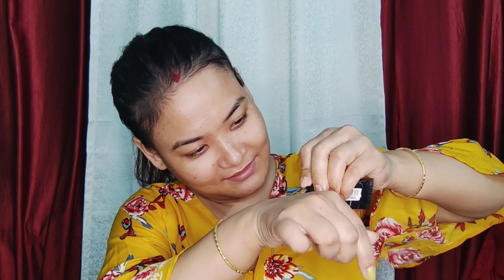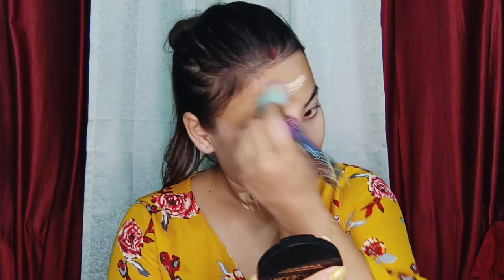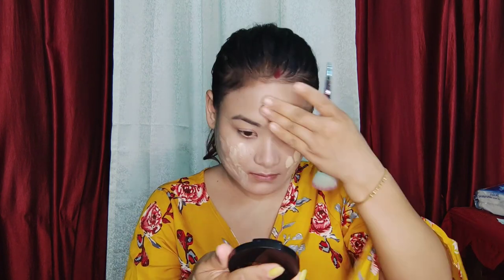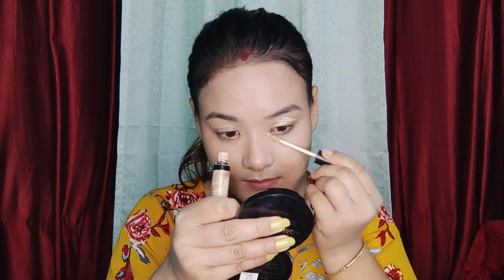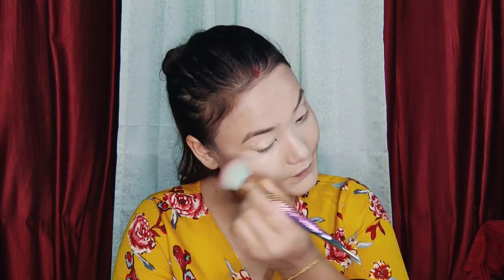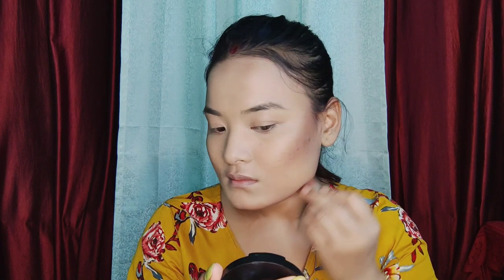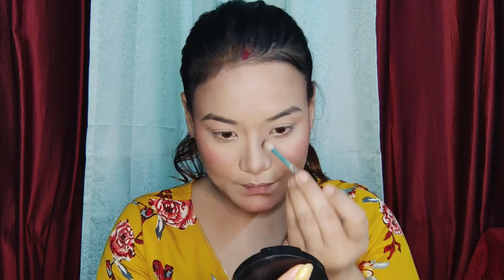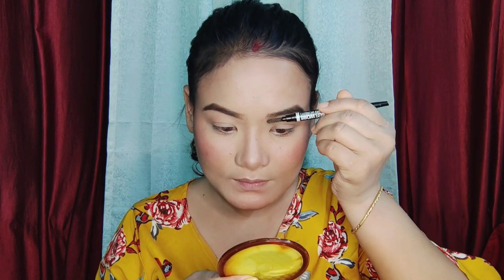colourful Eyes Pink Lips/ Colourful Eye Makeup karamna Taugani//Manipuri/ M Rebi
Hello everyone, Aie Rebi Aie pro Makeup Artist pudi Natchade But Makeup ta ngaojai Aiena haijaba khangjaba singdo mayamda shre Taujabni  Aie Ngashigi video Ashida colourful  Eye Makeup share Taujakhre Ado Mayamna Aiegi video Ashidagi khajiktang fhaoba kanaba fanglagadi Aiegi Makeup look shibu pambiragadi video Ashibu Like👍 Aduga Aiegi channel Ashibu subscribe Taubiyu Thanks for Watching😊
colourful Eyes pink lips
colourful eye makeup